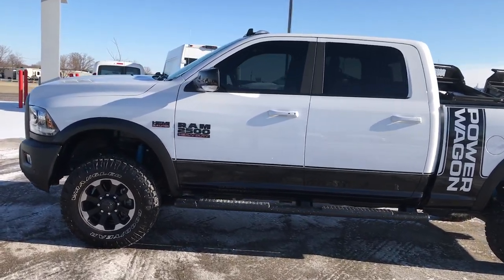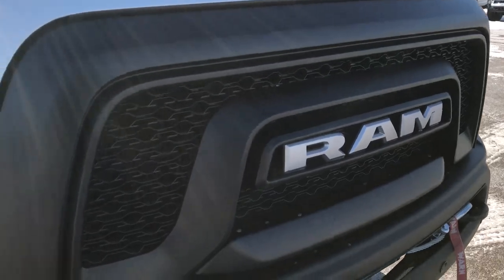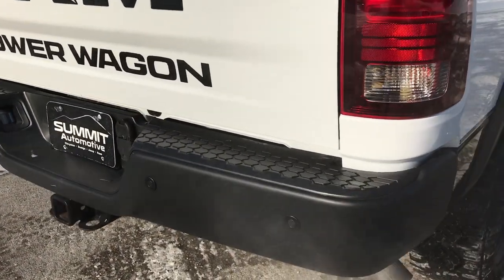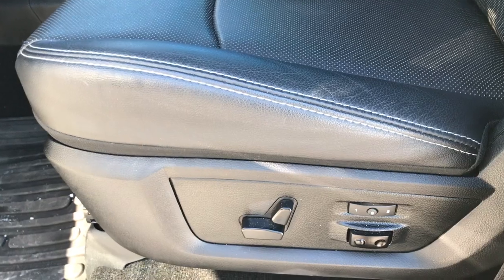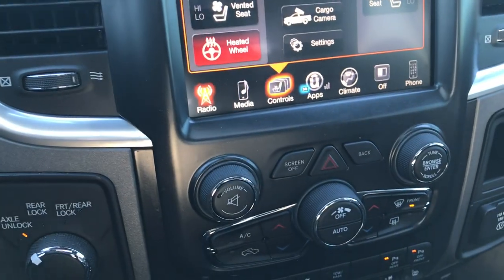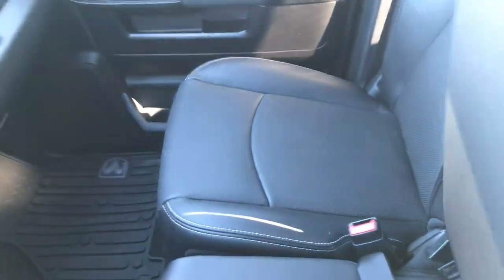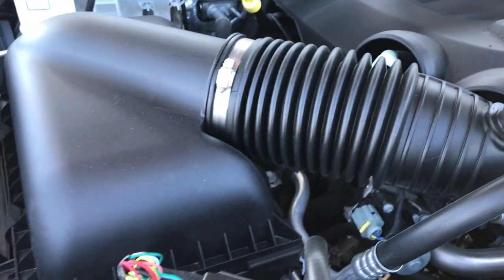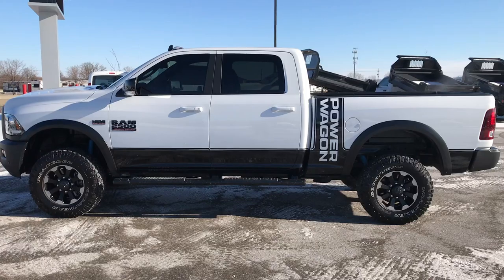2017 USED RAM 2500 POWERWAGON POWER WAGON WALK AROUND REVIEW SOLD! 7T334A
We did a walk around review of this 2017 Ram 2500 Powerwagon Power Wagon.

STOCK: 7T334A
PRICE: $48,999
MILES: 4,441
MAKE: RAM
MODEL: 2500
VIN: 3C6TR5EJ5HG692496

1 Owner! Clean Autocheck! 6.4 Liter V8 Hemi Engine with MDS Multiple Displacement System, 410 Horsepower, Full Four Door Crew Cab, Short Box 6 1/2 Foot Shortbox, Laramie Package, Power Wagon, 6 Speed Automatic Transmission with Optional Manual Tap Shift, Turn Dial 4x4 Four Wheel Drive 4WD, Power Sunroof Moonroof Sun Roof Moon Roof, Reverse Backup Camera Rearview Camera, Cargo Camera Rear View Box Camera, Non Smoker, Dual Power Air Conditioned Ventilated and Heated Seats, Black Ebony Leather Seats, 40/20/40 Split Front Bench Seating with Center Seat Hidden Storage Compartment, Locking Axles, Sway Bar Disconnect, Full Towing Package with Receiver Trailer Hitch, Wiring and Transmission Cooler Tow Package, Factory Brake Controller, Heated Power Fold-in Power Mirrors with Built-in Directional Signals, Electronic Stability Control Traction Control ESC, Goodyear Wrangler Duratrac LT285/70 R17 Tires, Factory Painted and Polished Aluminum Rims Premium Wheels, Four Wheel Disc Brakes, Factory Painted Stepbars, Spray-in Bedliner, Bedrail Covers, Clearance Lights, Fog Lights, LED Bed Lighting, LED Running Lights, Projector Lamp Headlights, Sonar with Front and Rear Bumper Sensors, Locking Tailgate, Fender Flares, Black Hood Decal, AM / FM Radio Tuner, Sirius/XM Satellite Radio Capabilities Sirius / XM, Uconnect 8.4A System 8.4 Inch Touchscreen with AM/FM/BT/Access, 7-Inch Multi-View Display, Alpine Premium Audio Sound System, 911 Assist System, U Connect Hands Free Bluetooth Hands-Free Phone System Blue Tooth, Auxiliary MP3 Jack Portable Audio Connection, Factory Subwoofer, USB Jack Portable Audio Connection, Enter-N-Go System Keyless Entry System, Keyless Entry with Factory Remote Start, Push Button Start, Power Sliding Rear Window Rear Window Defroster, Adjustable Height Seatbelts, Driver and Passenger Front Air Bags, L.A.T.C.H. Child Safety System, Heated Steering Wheel Multi-Function Steering Wheel Controls, Homelink System with Three Programmable Buttons for Garage Doors, Lighting Systems & Security Systems, Compass, Outside Temperature Display and Mileage Display, Dual Multi-Zone Climate Control , Factory All Weather Floormats, Loadfloor Boot Tray, Storage Compartment Under Rear Seats, Air Conditioning AC, Cruise Control, Power Locks, Power Windows, Tilt Steering Wheel, Automatic Headlights Autolamp, 115V / 150W Auxiliary Power Outlet, 3 Year / 36,000 Mile Remaining Factory Bumper to Bumper Warranty, Whichever comes first, 5 Year / 60,000 Mile Remaining Powertrain Factory Warranty, Whichever comes first, Black Clearcoat, Bright White Clearcoat, One Owner! Clean Autocheck! Very very clean inside and out! This is one of the sharpest 2017 Ram 2500 crewcab shortbox powerwagon 3/4 ton trucks we have ever had on our lot! Make your move before this super clean 4wd is gone! 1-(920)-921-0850 . Summit Automotive Chrysler Dodge Jeep Ram in Fond du Lac, Wisconsin also Proudly Serving Oshkosh, Madison, Milwaukee, Sheboygan, Appleton, and Waupun is a family owned and operated dealership since 1959. We take great pride in our new and used car and truck center with vehicles to fit everyone's budget. We have ON THE SPOT FINANCING. BAD CREDIT OR GOOD CREDIT, we work with over 20 lenders to get you APPROVED AT THE MOST COMPETITIVE RATES. We provide AIRPORT TRANSPORTATION and NATIONWIDE DELIVERY OPTIONS. We are conveniently located on HWY 41 at EXIT 98, Hwy 151 at Military Rd. Exit

STOCK: 7T334A
PRICE: $48,999
MILES: 4,441
MAKE: RAM
MODEL: 2500
VIN: 3C6TR5EJ5HG692496